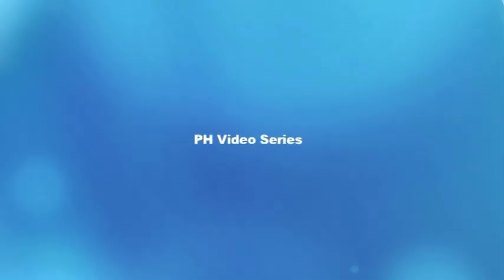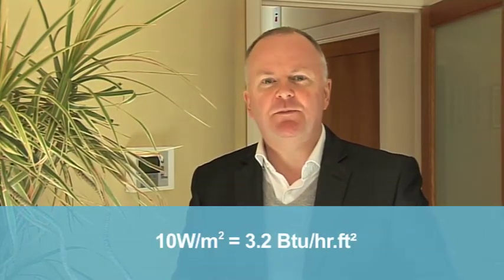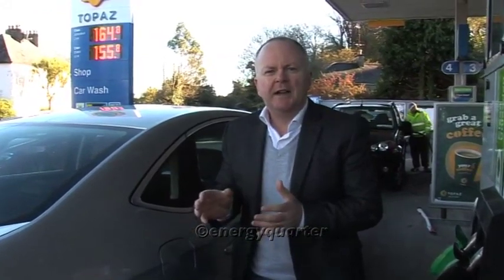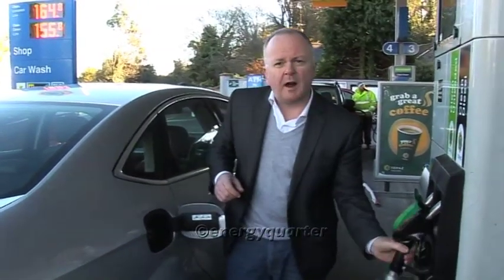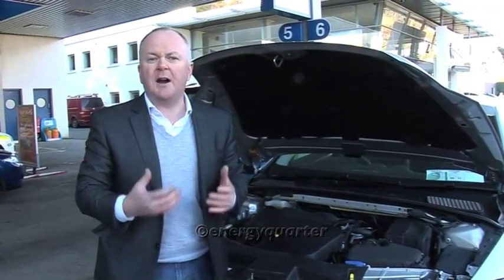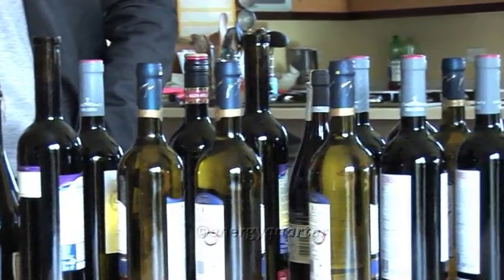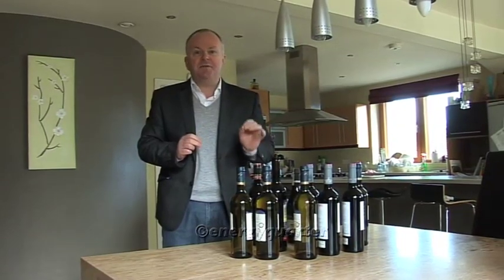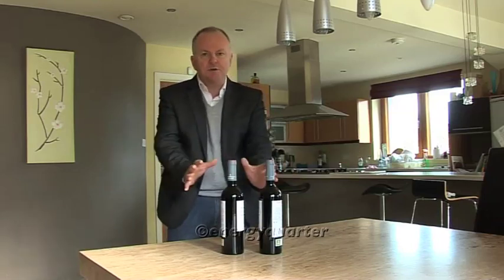Backup Heating Passive House Series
What messages could we possibly be trying to get across with props such as wine bottles, a hair dryer and a visit to the petrol station?!

As we have discussed throughout the video series to date, focusing on getting the Passive House principles correct for the building fabric is key (e.g. insulation, airtightness and thermal bridging) Now we talk about space heating demand and heating load and what these terms mean.

This latest video also covers the generation of the small level of required heating and how to distribute it throughout the Passive House ...